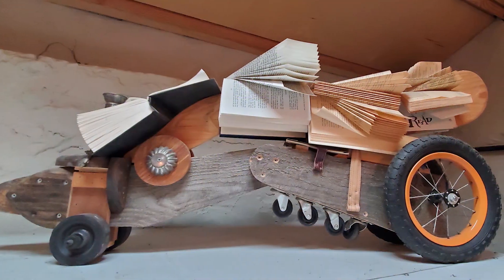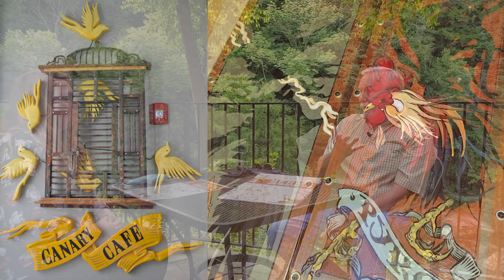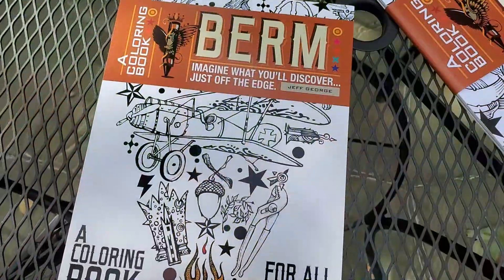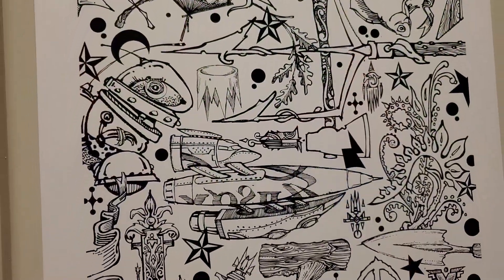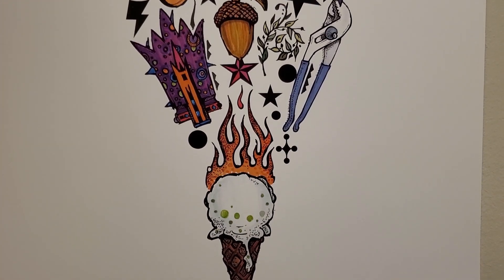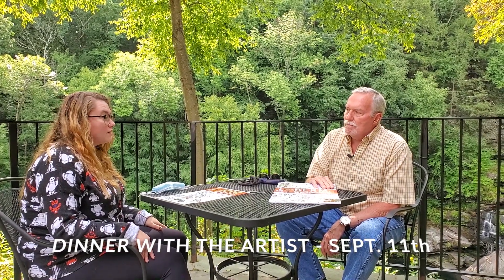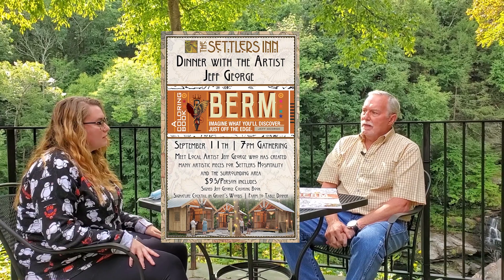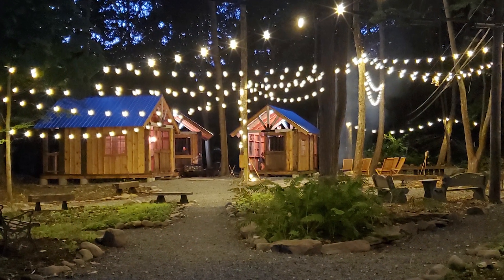Interview with Artist Jeff George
We are very excited about our upcoming Dinner with the Artist on September 11th. Jeff George has been working with Settlers Hospitality for 20 years and has just released his first coloring book, Berm. We had a chance to sit down with Jeff to learn more about his history with Settlers Hospitality, his local art pieces which can be seen across our area, and talk about the dinner Sept. 12th.